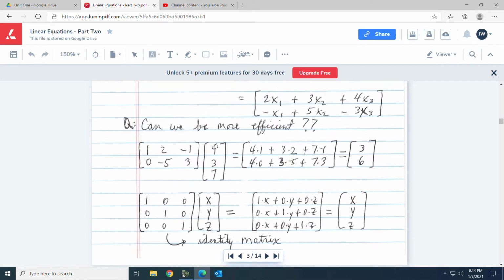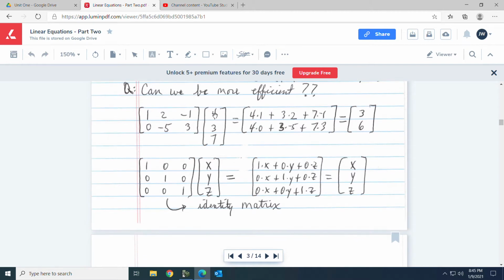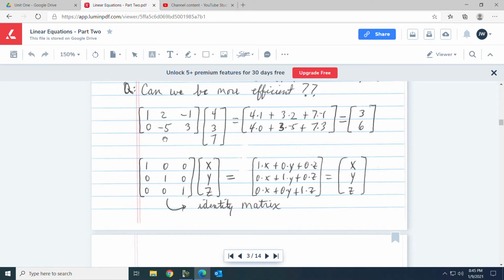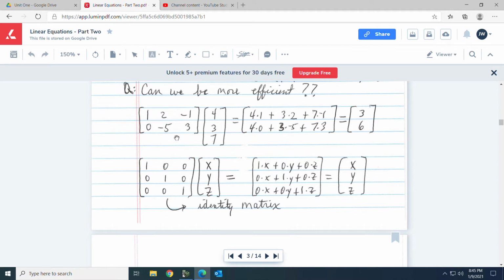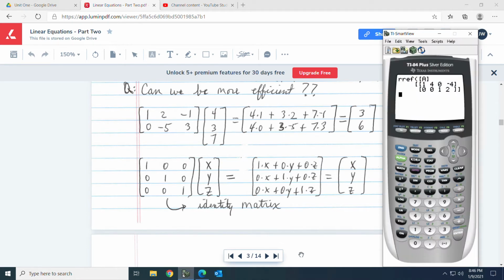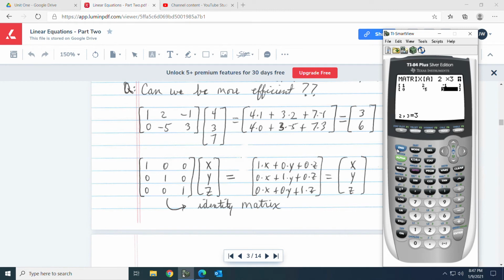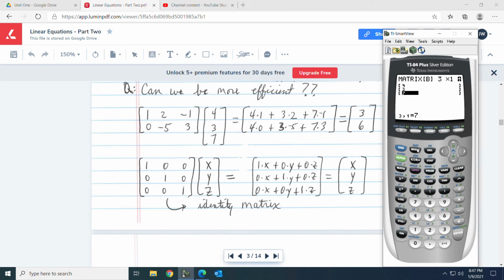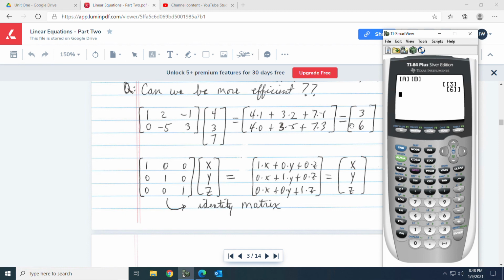Matrix Multiplication on TI84